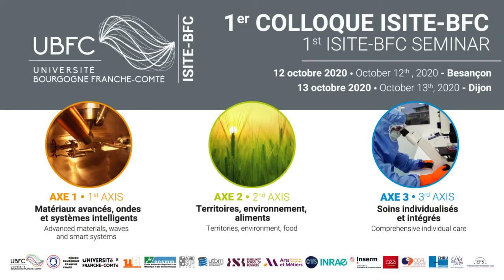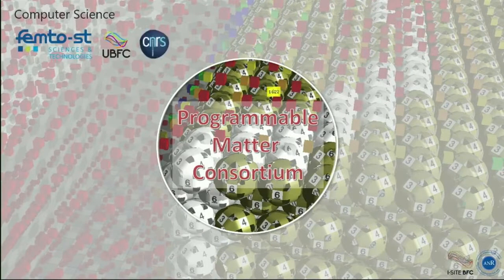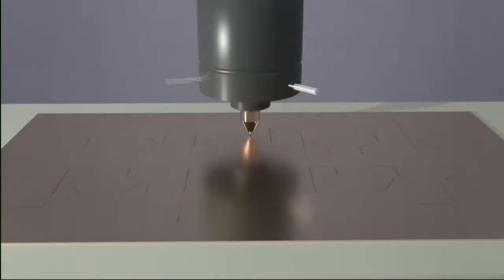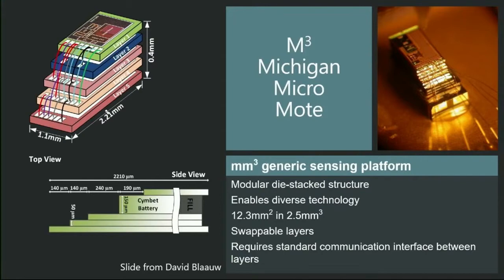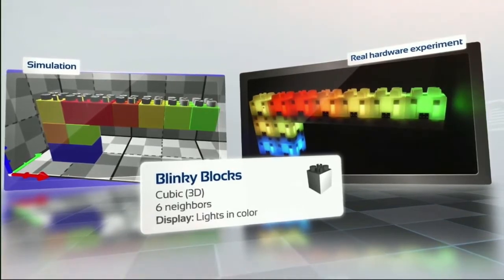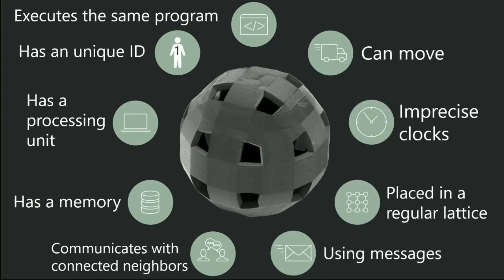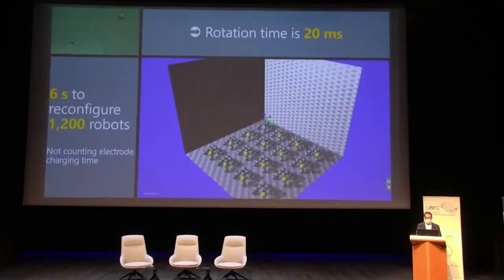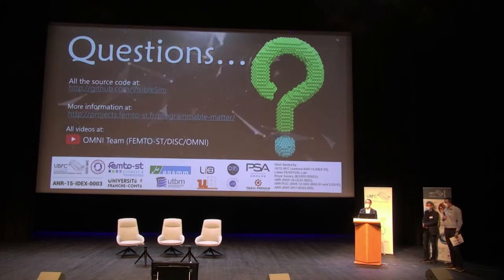Julien BOURGEOIS - Programmable matter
Colloque scientifique ISITE-BFC #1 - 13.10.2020 - Dijon

Programmable matter (Matière programmable)